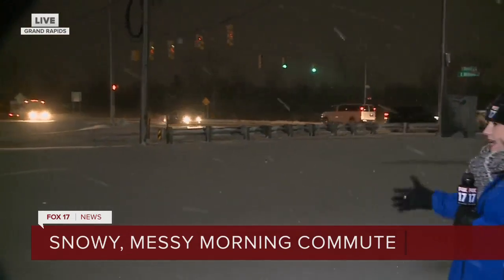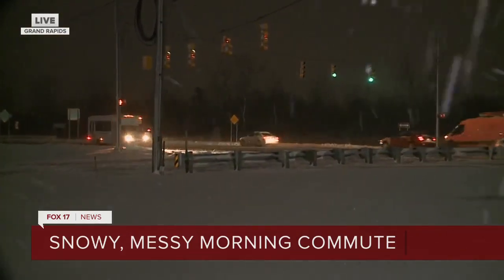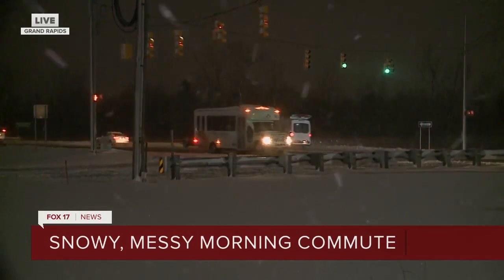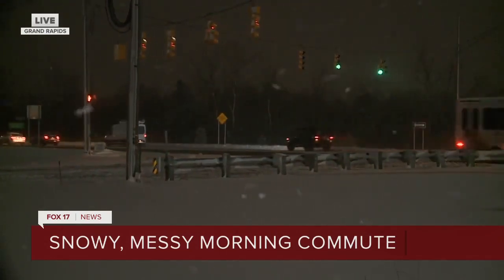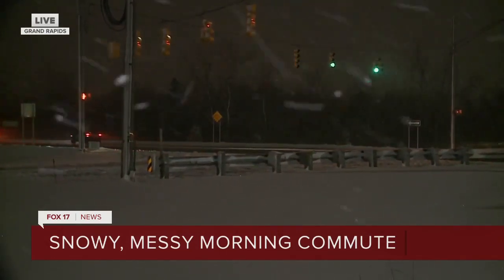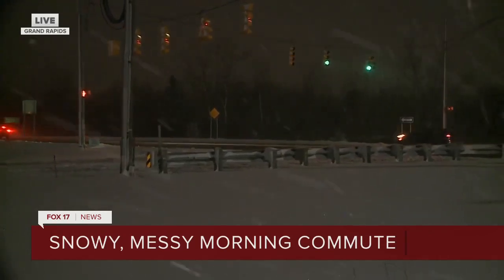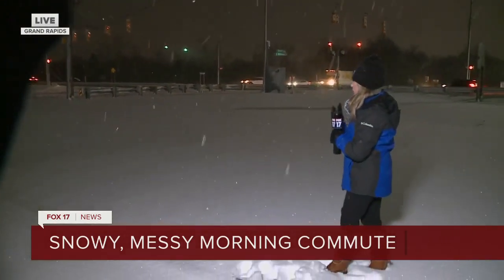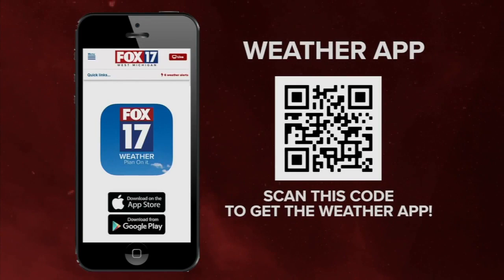West Michigan Weather Winter Weather Alert March 10, 2023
FOX 17 Meteorologist Isabella Hulsizer gives her on the road conditions for Grand Rapids, Michigan, and surrounding areas for Friday, March 10, 2023.